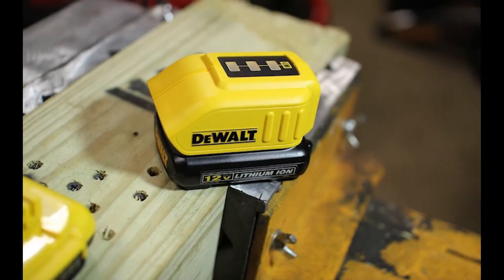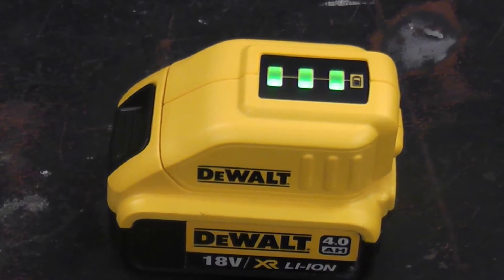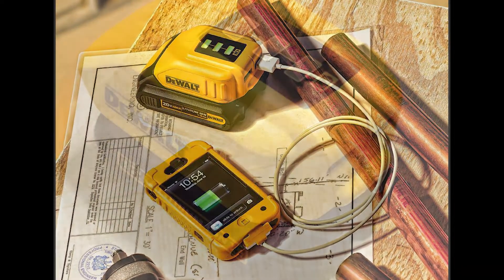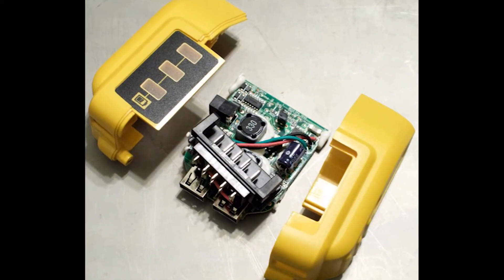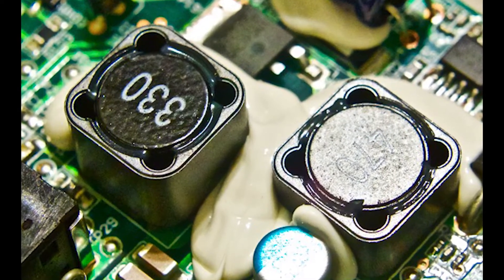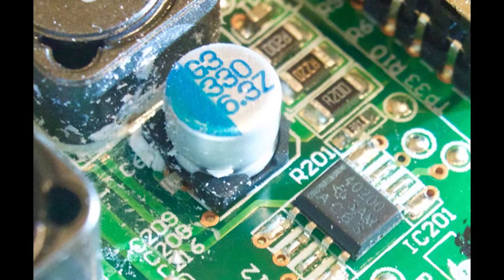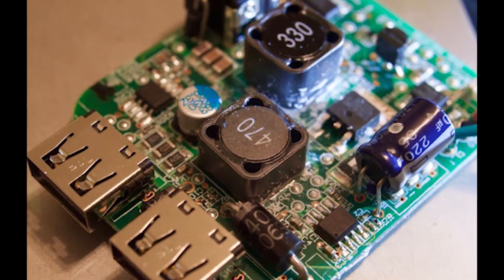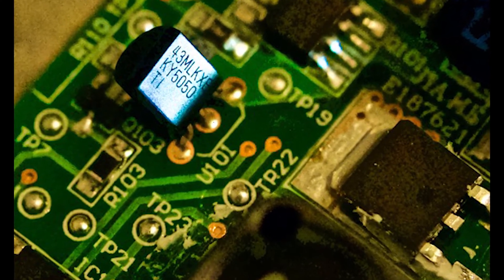DEWALT DCB090 Power Source Customer Review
DEWALT DCB090 12V/20V Max USB Power Source - An electrical engineer's opinion By By Colorado Buyeron